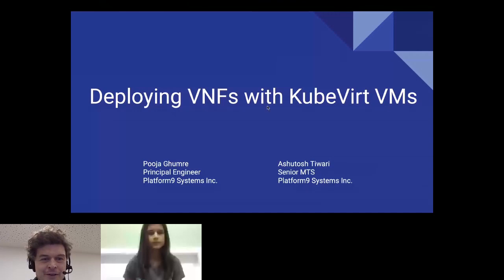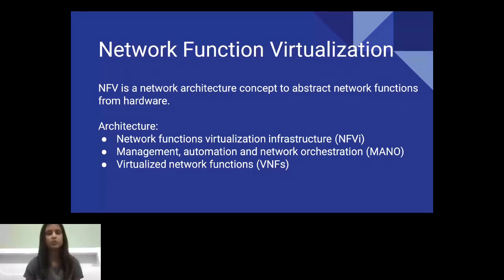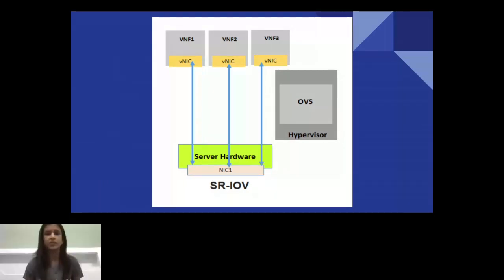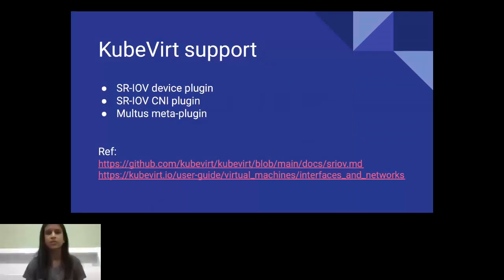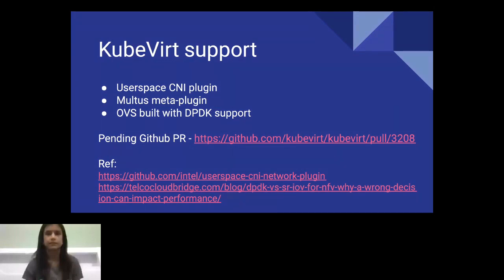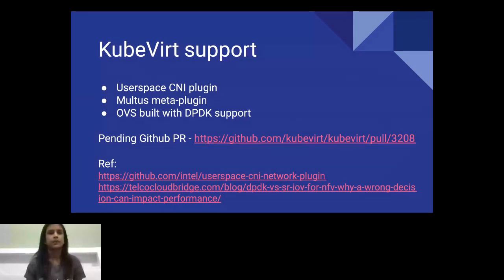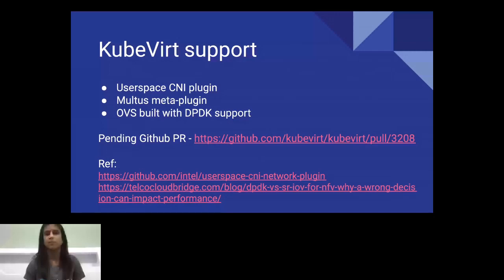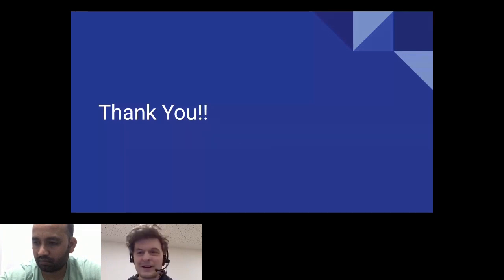Summit 2022: Delivering high performance VNF workloads in KubeVirt